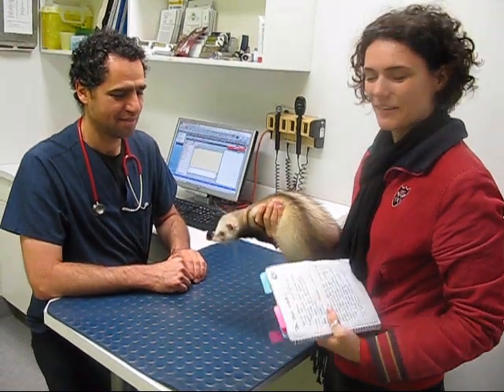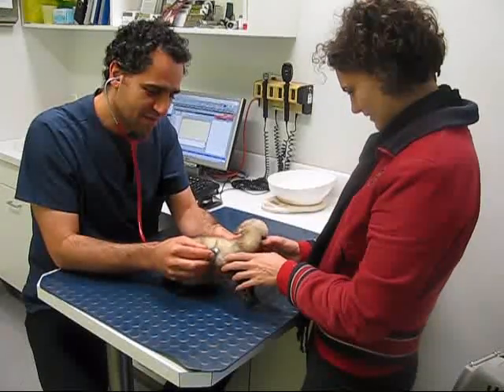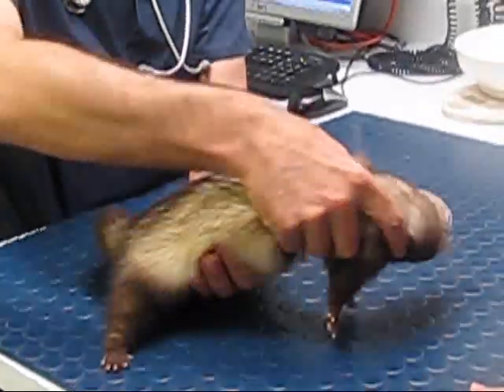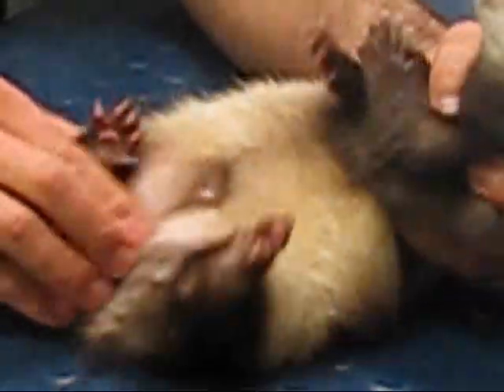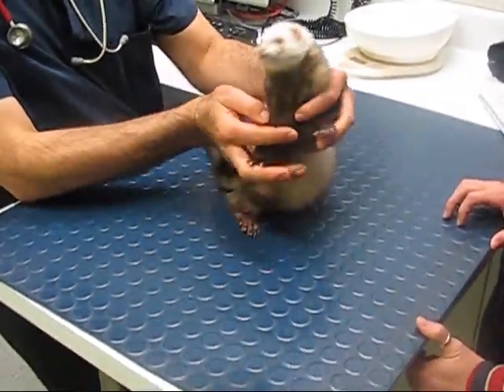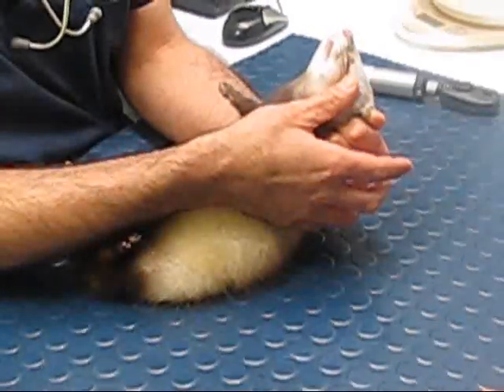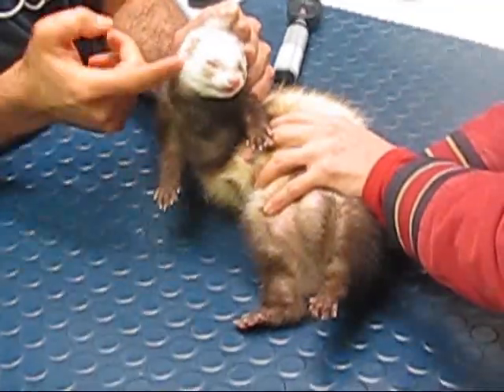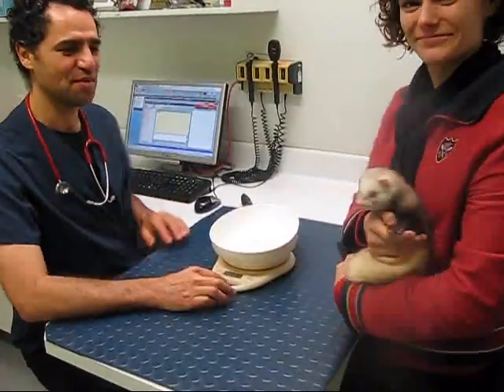Ferret Vet Check up - what do vets look for?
Here Dr.Vella does a typical ferret check up. He explains what he looks for and why when he examins a ferret.